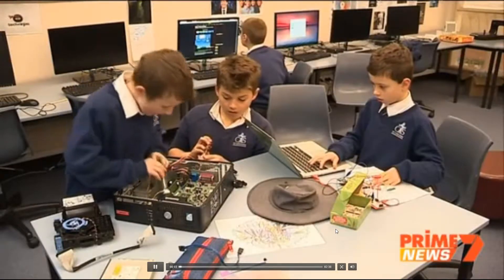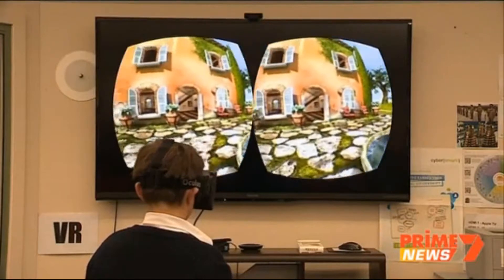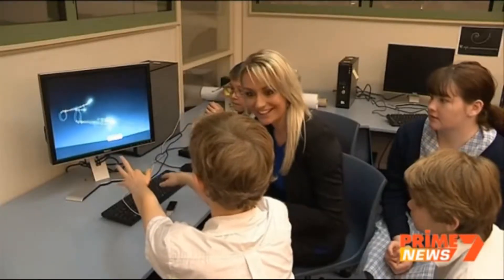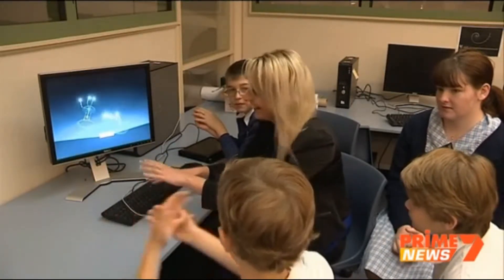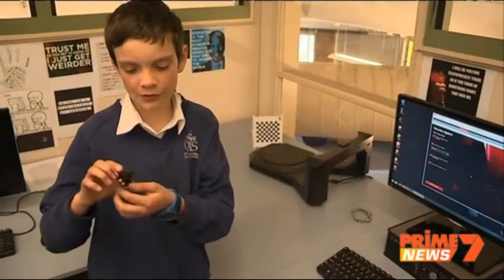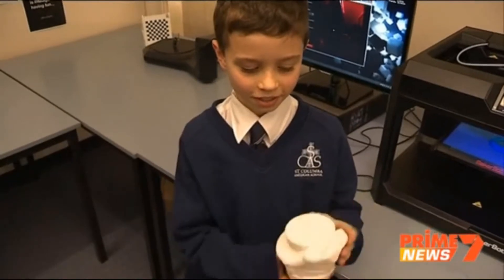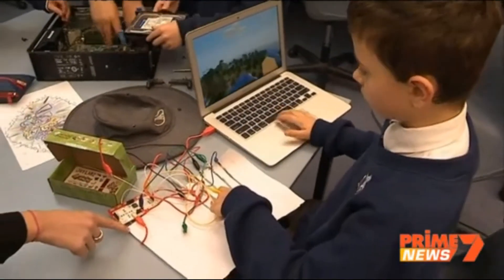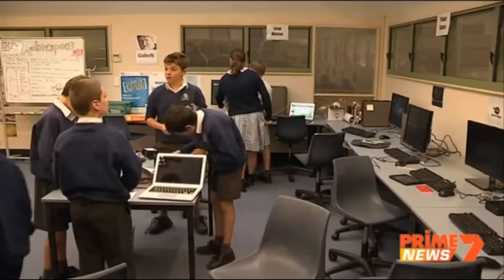First Australian K-12 Makerspace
First K-12 Makerspace at SCAS (K-12 school) in Port Macquarie 2014